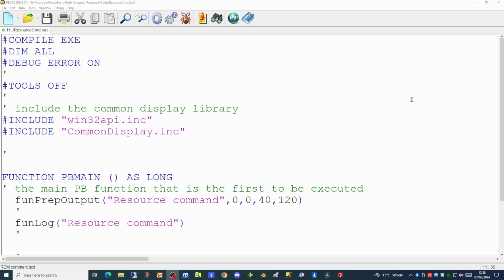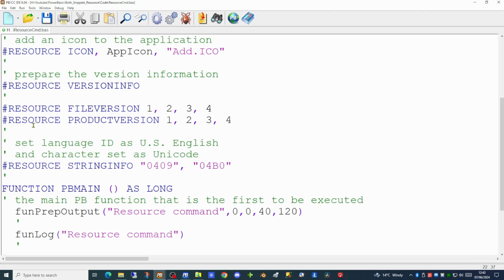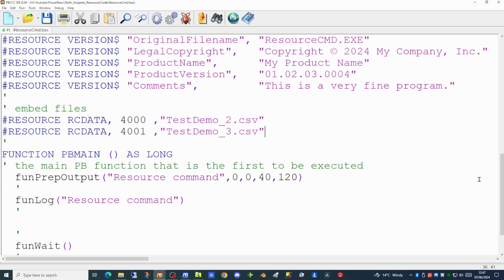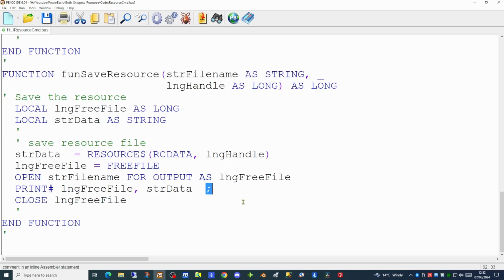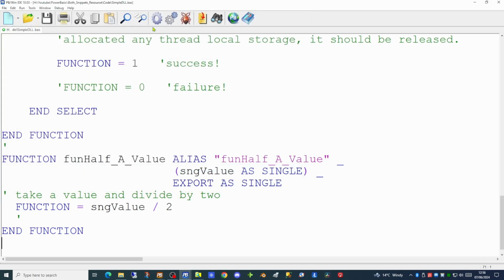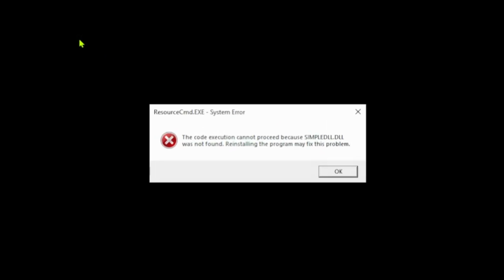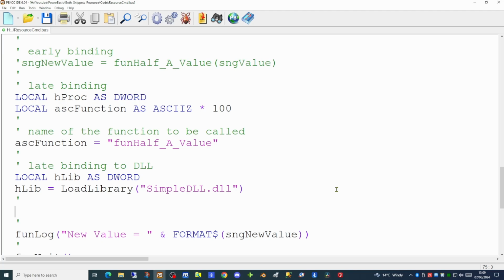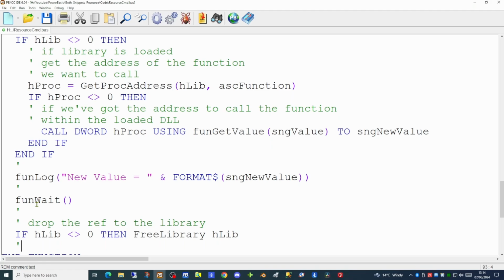PowerBasic Snippets - Tutorial on Resource command and embedding files in applications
In this series of videos, which are aimed at those who have never coded in PowerBasic before, I cover one element of the language or programming - today we're looking at the Resource command and how to use it to embed files in your application.

00:00 - Introduction
00:38 - Adding an Icon
02:12 - Adding Version Information
04:57 - Adding files
10:09 - Adding a DLL with early binding
15:09 - DLL late binding
19:43 - Summary